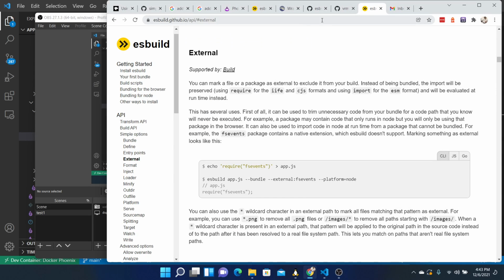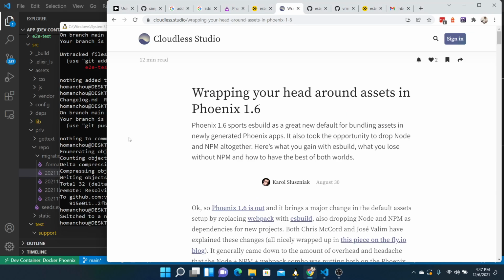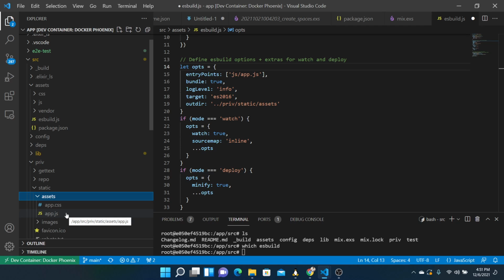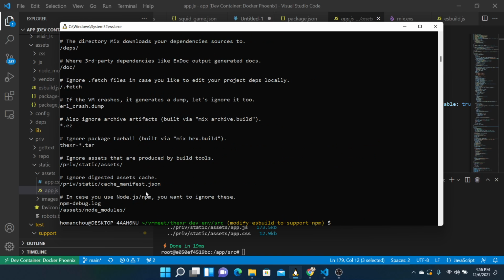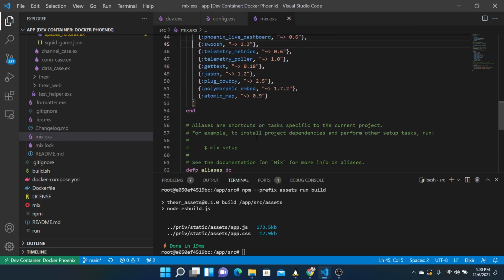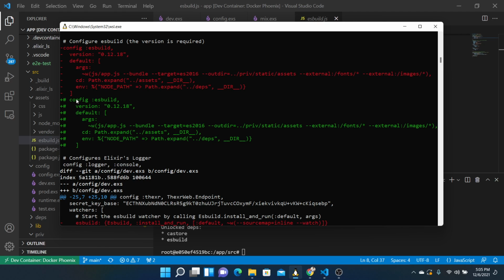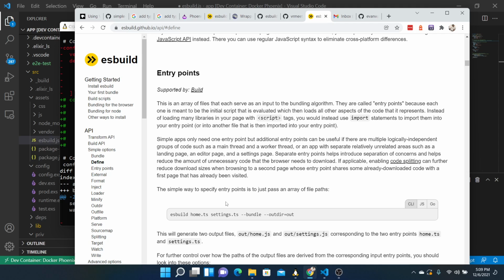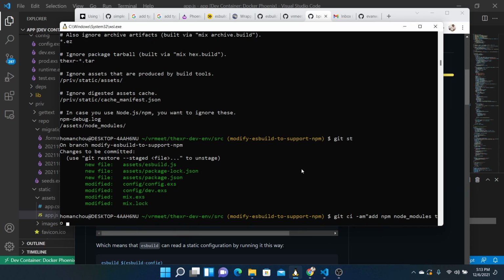Session 17: Modify phoenix project to use nodes esbuild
Simply followed this guide to prep project for installing npm packages